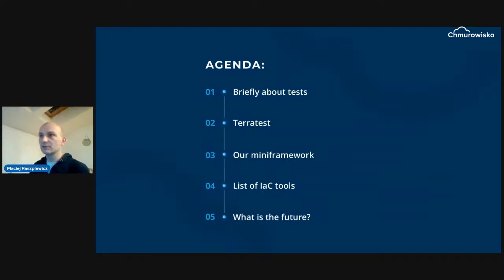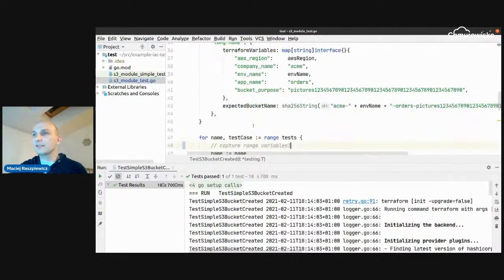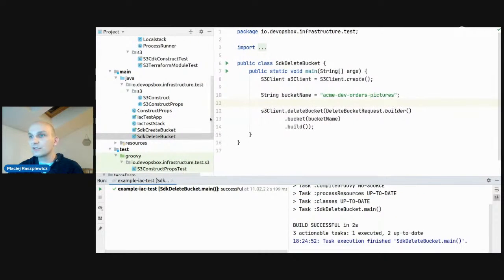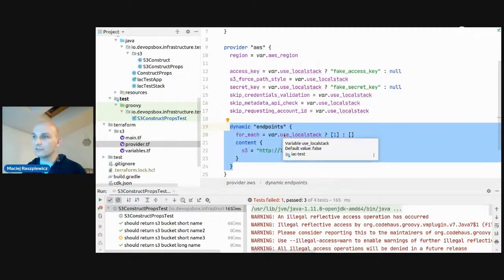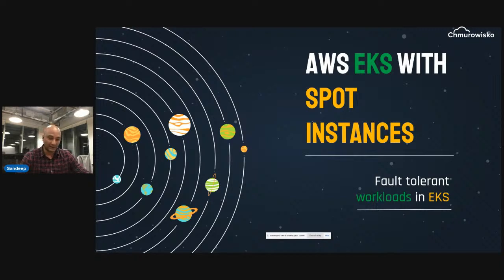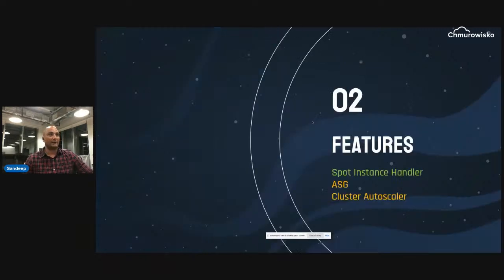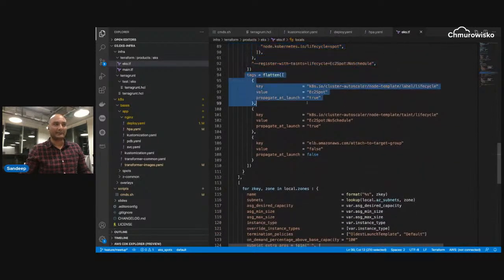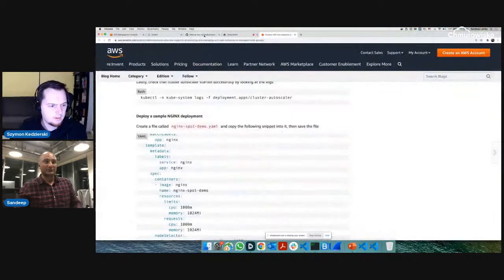AWS User Group KRK & Chmurowisko - online meetup #52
🔸 AWS User Group & Chmurowisko 🔸
📅  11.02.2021, 6 pm – 8 pm
📋 SPEAKERS & TOPICS:

✔️ "Testing in Infrastructure as Code & why Terraform may not be the best option", Maciej Raszplewicz, Chmurowisko

✔️ "AWS EKS fault-tolerant and flexible applications with Spot Instances", Sandeep Lamba, SRE, Thales Singapore